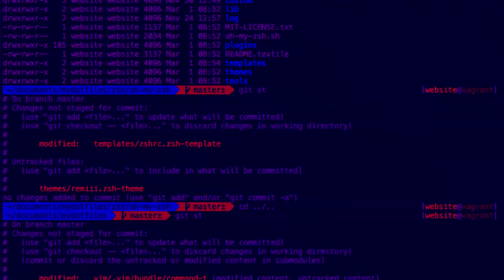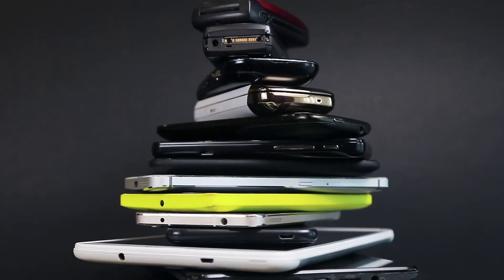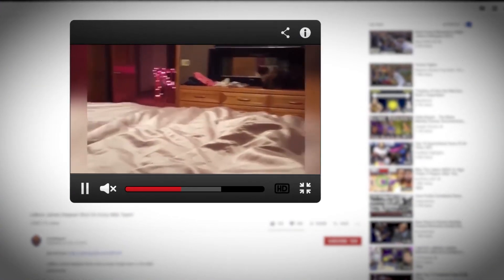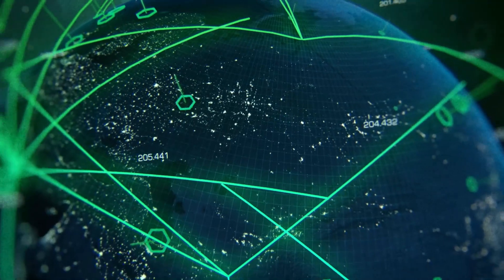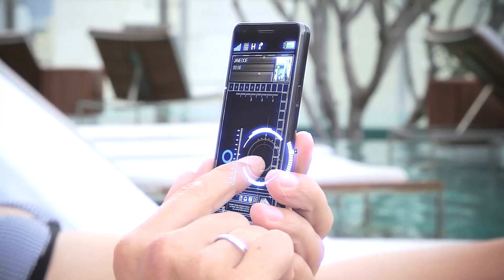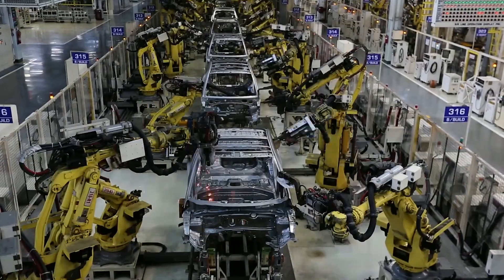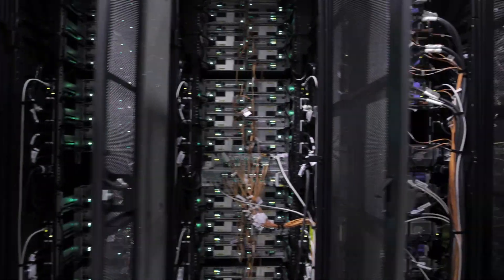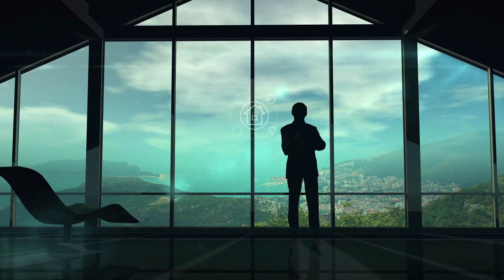Business Implications and Strategy for 5G I LinuxFoundationX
The world of technology is always changing and it moves fast. But today we’re undergoing one of the most significant technological shifts of the last 50 years. The convergence of software and networks, cloud, containers, Internet of Things (IoT), Edge, AI and so much more requires that we make business and technology decisions holistically and not independent of one another.

With each generation of wireless technologies, businesses have gained something new. 2G brought digital cellular, 3G greater speeds and, of course, 4G gave us streaming video. 5G is here and may be the biggest leap yet with the ability to move more data, be more responsive and to connect many more devices, including phones, drones, cars, robots and more. It means faster data speeds and lower latency, both of which will transform user experiences. And these are the capabilities that will make the promises of Artificial Intelligence, IoT, smart cities and smart factories, among others, a reality. However, the transition to 5G will require a massive modernization of business networks that includes open source software and standards. This program will teach business managers what is 5G, what are the tools driving its evolution and how to implement a network architecture modernization strategy that enables business-wide digital transformation.